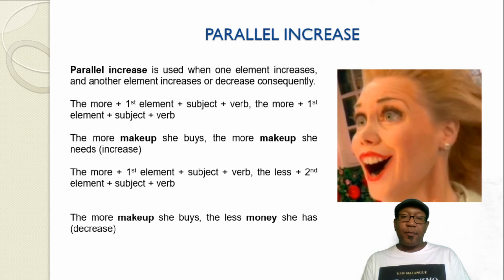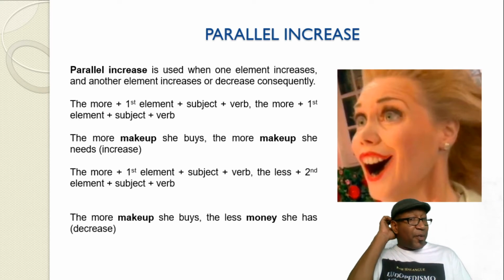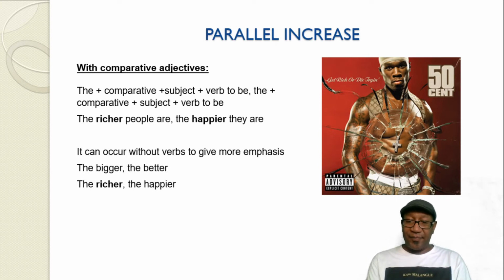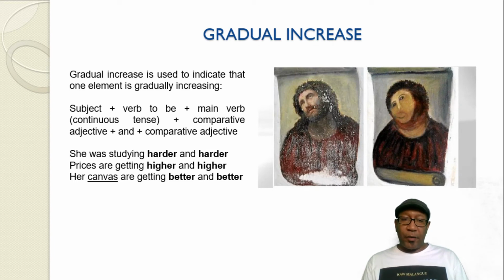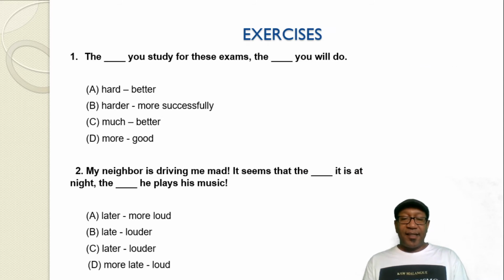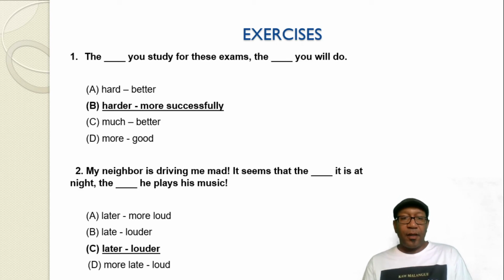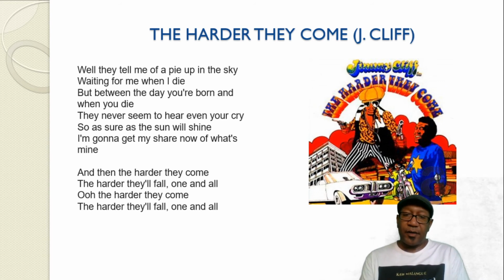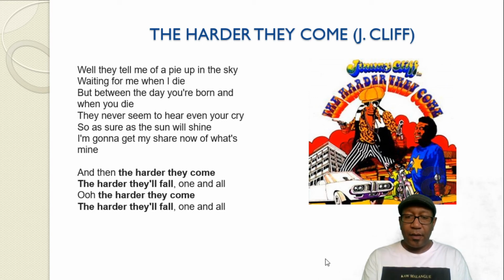BONUS CLASS: 3RD GRADE Paralell increase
Aula Bônus sobre o assunto Parallel and Gradual incresae.